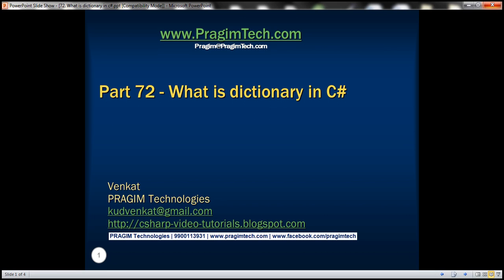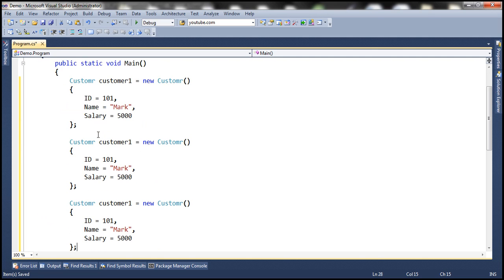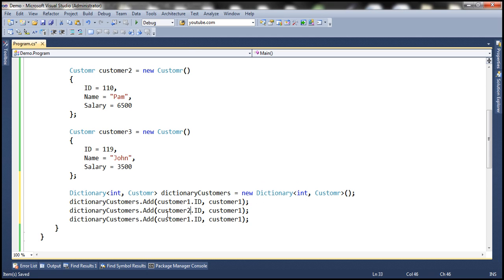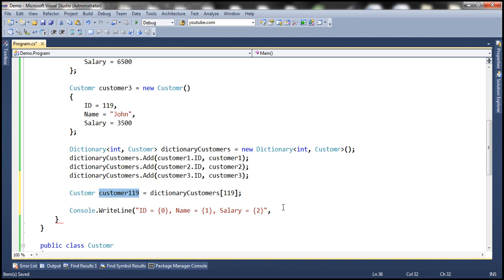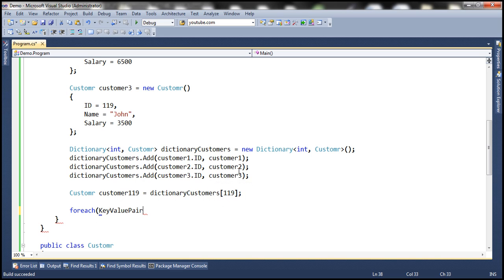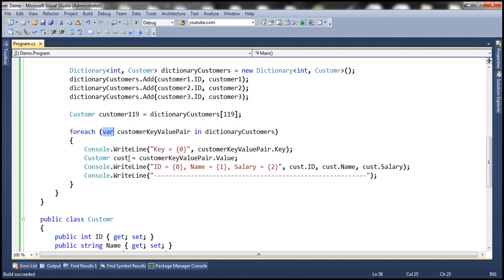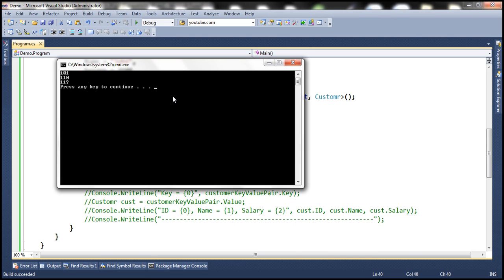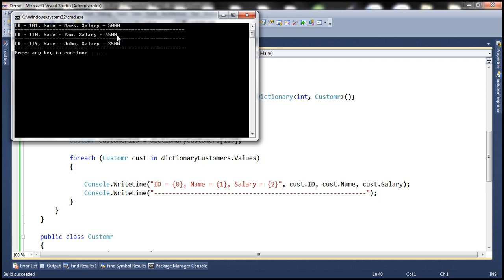Part 72 What is dictionary in c#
an item with the same key has already been added. c# dictionary

In this video, we will discuss dictionary object in c#.
1. A dictionary is a collection of (key, value) pairs.
2. Dictionary class is present in System.Collections.Generic namespace.
3. When creating a dictionary, we need to specify the type for key and value.
4. Dictionary provides fast lookups for values using keys.
5. Keys in the dictionary must be unique.